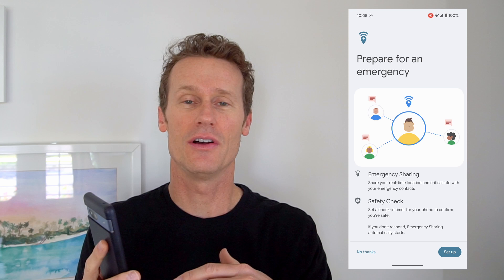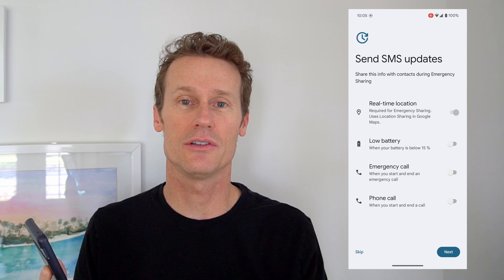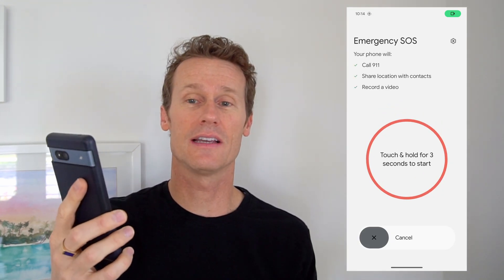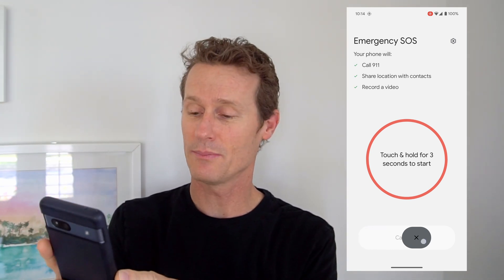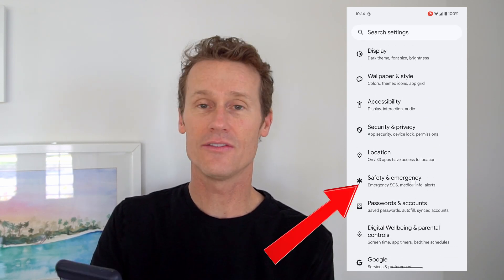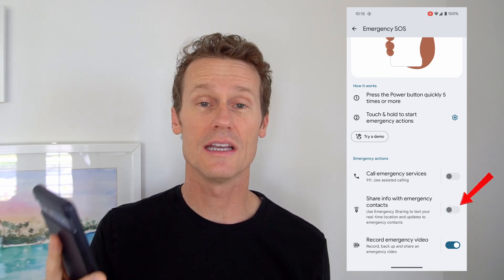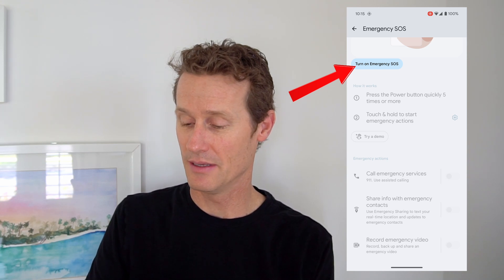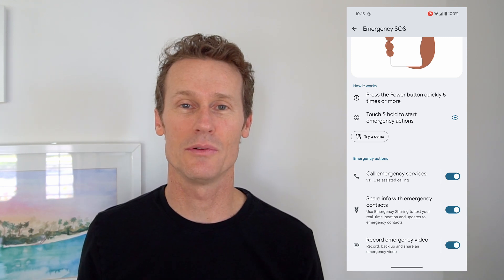Stop Accidental Emergency Calls: Turn Off SOS on Android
▶︎ Ever accidentally trigger Emergency SOS on your Android phone and have it dial emergency services? It can be stressful!

This video shows you the FAST and EASY way to disable Emergency SOS and prevent those unwanted calls.

▶︎ In this video, you'll learn:

0:00 - What is Emergency SOS?
0:32 - Cancel unwanted SOS call.
1:10 - Finding your SOS settings.
1:27 - Disabling Emergency SOS.
1:48 - Turn on and customize Your SOS.

Never worry about accidental emergency calls again! Watch now and take charge of your phone's safety features!

Let's help everyone stay safe and avoid unnecessary scares.